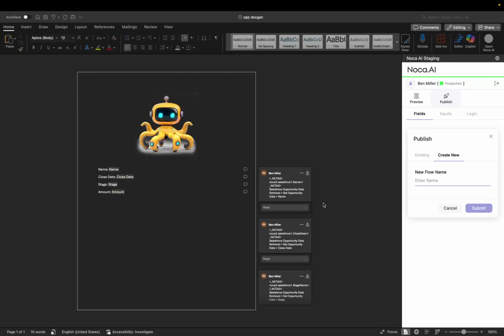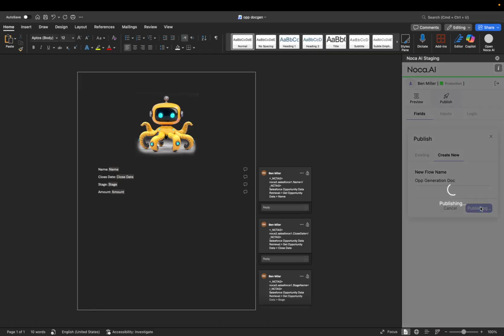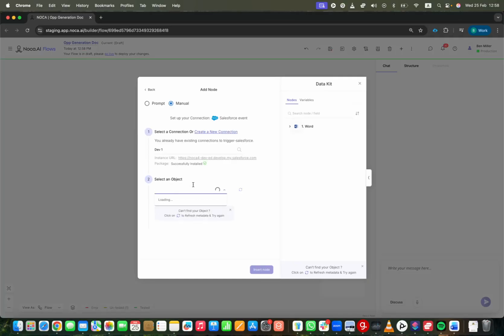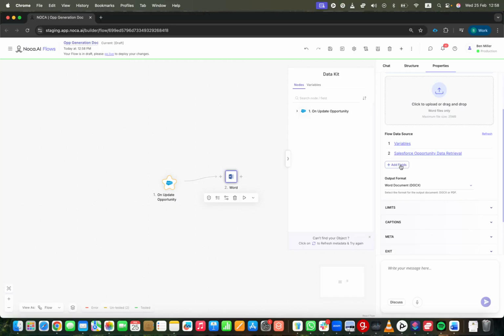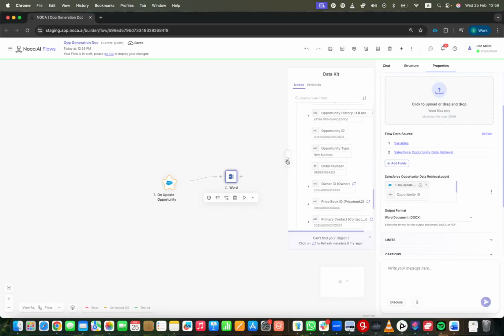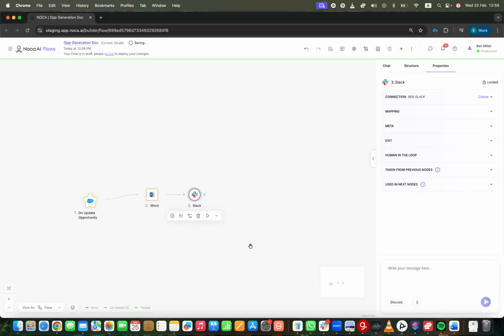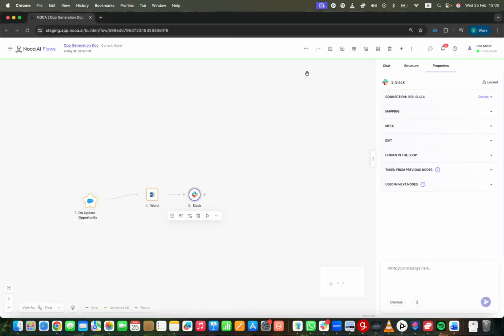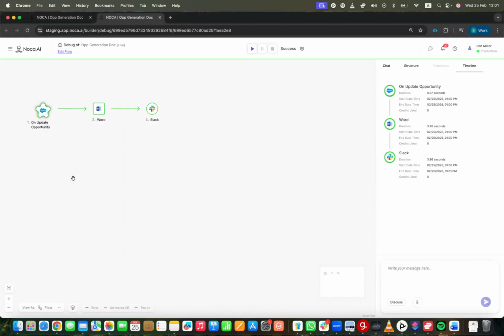How to Publish a Word Document Template Into a Noca Workflow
Learn how to publish a Word document template in NOCA and turn it into an automated workflow triggered by Salesforce.

In this video, we walk through creating a new flow, setting a stage based condition on Opportunities, mapping the Opportunity ID into the Word node, and sending the generated document to Slack automatically.

This setup is a great option for documents like quotes, agreements, or other generated files that do not require signatures or user input fields.

🐙 Built with Noca AI
🐙Real-world functionality